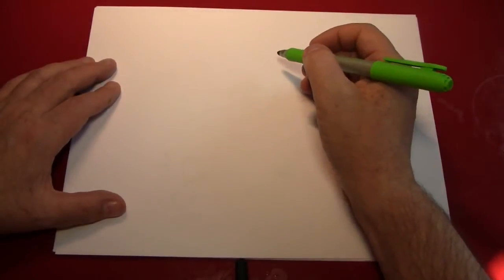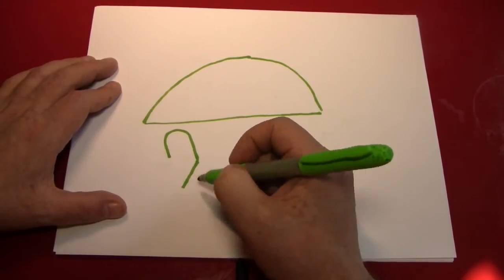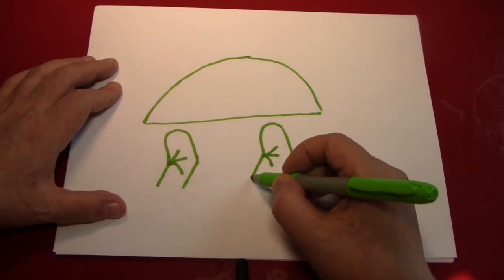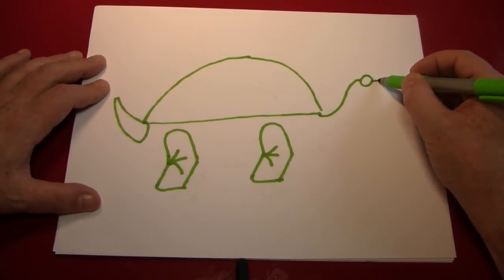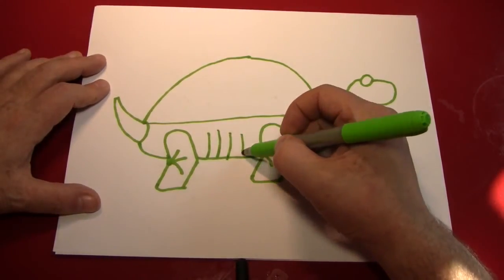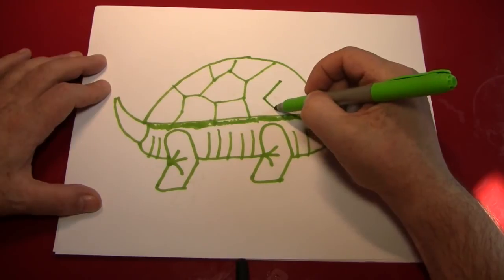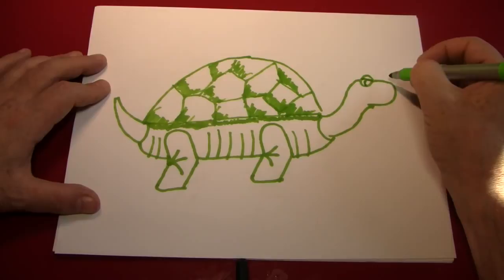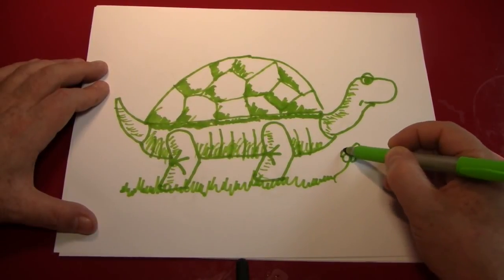Kako da nacrtam kornjacu kako_da